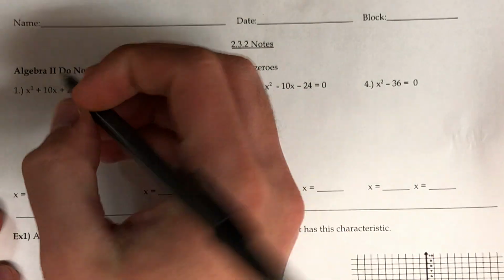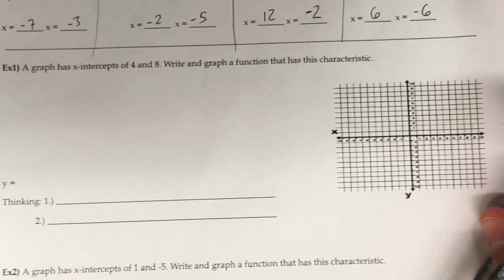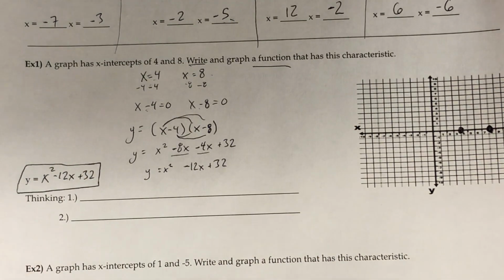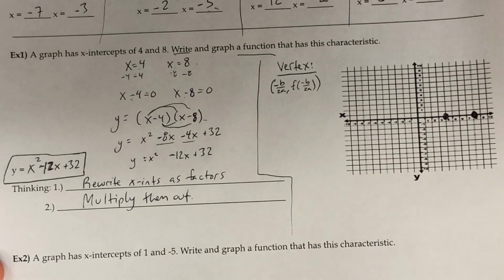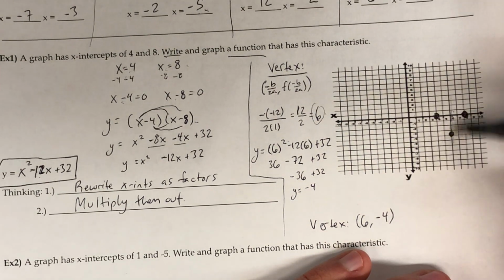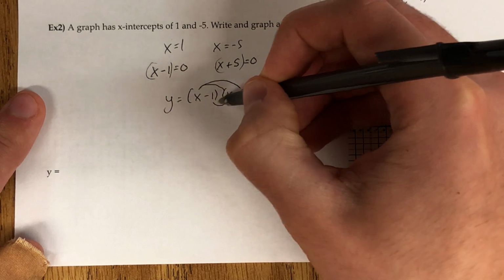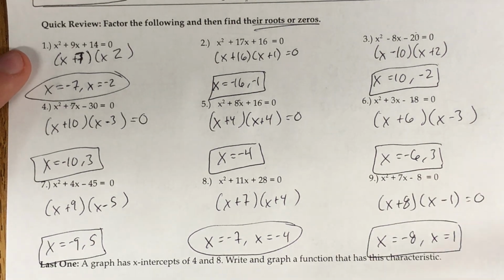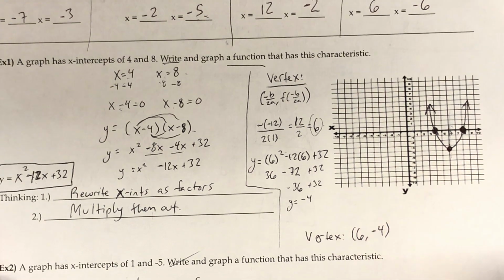2.3.2 Notes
Writing quadratic functions given an x-intercept.